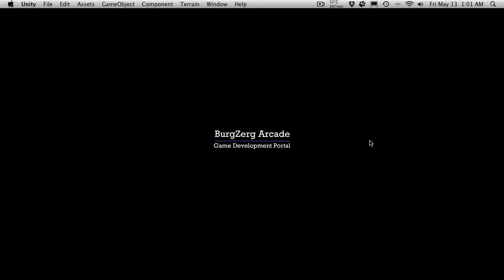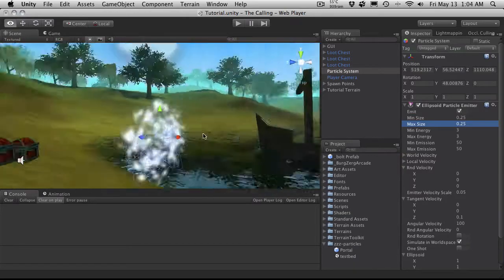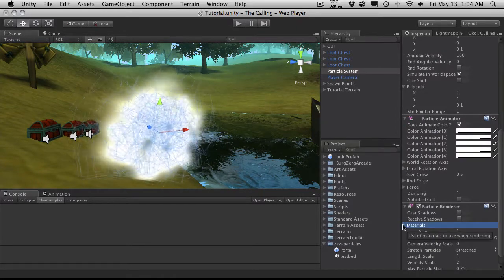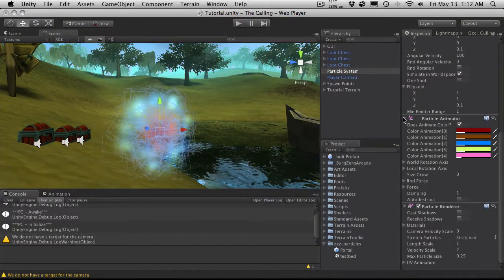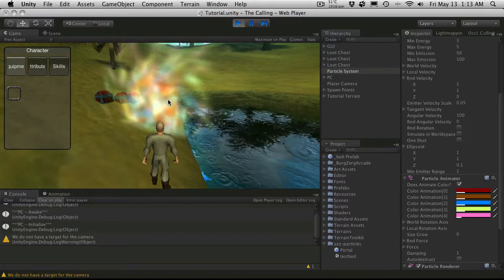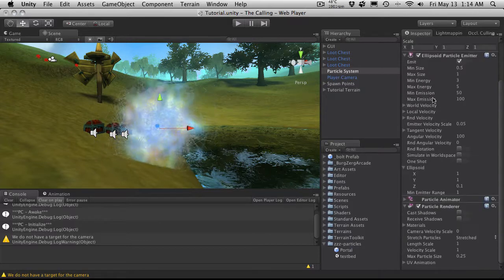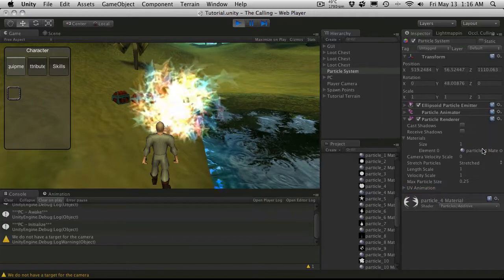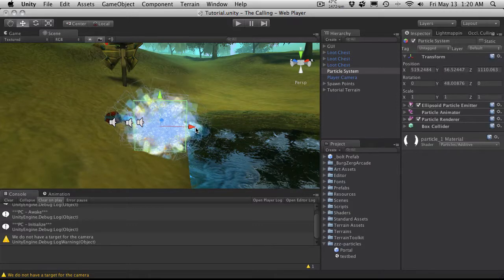220. Unity3d Tutorial - Particle System (Portal)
In this Unity 3D Game Development video tutorial, we will take what we learned in the last tutorial and build our first particle system. This will be an introductory tutorial as we will just explore some of the options we have with particle systems and create a portal.